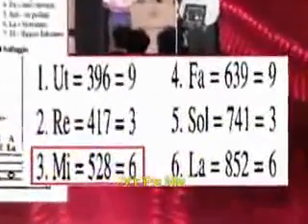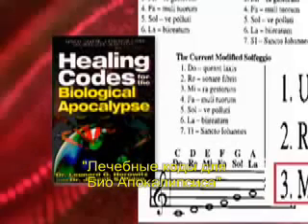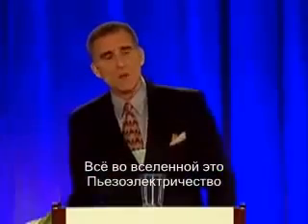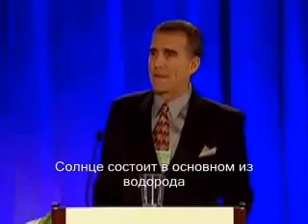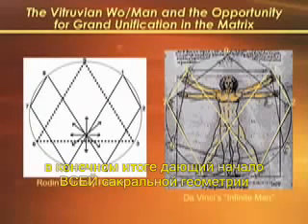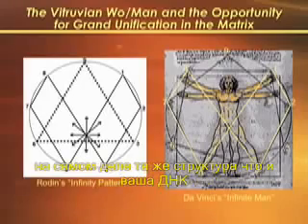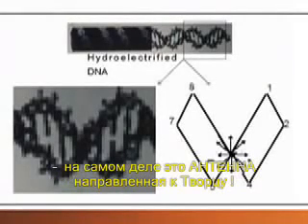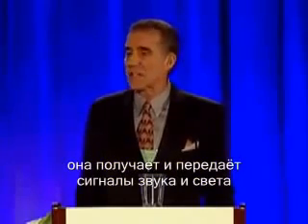Живая Вода. Часть третья. (Киматика) - (Cymatics)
Лаборатория "Сфера Звука"
Laboratory "SoundSphere"